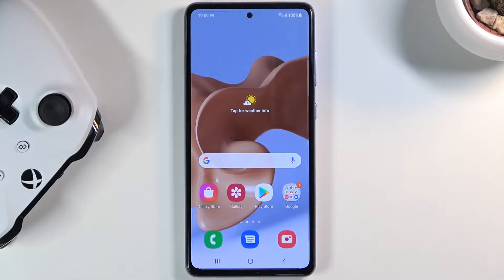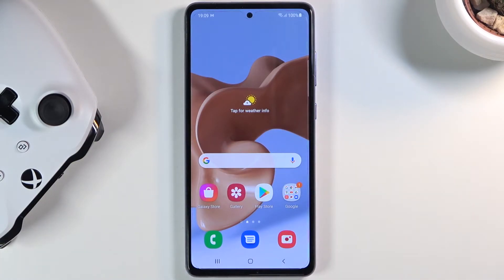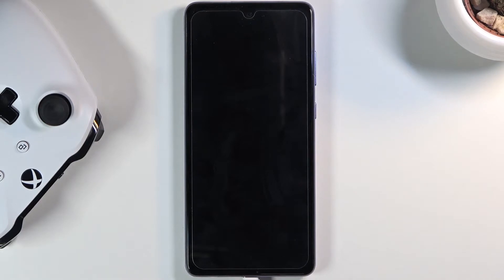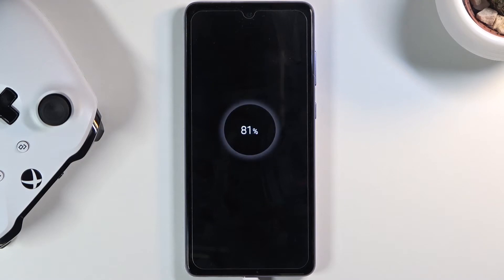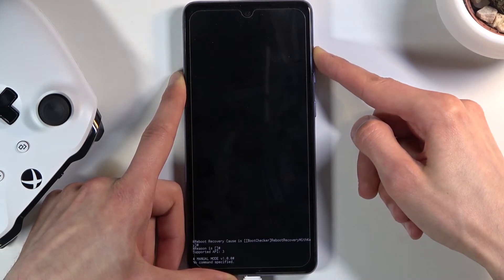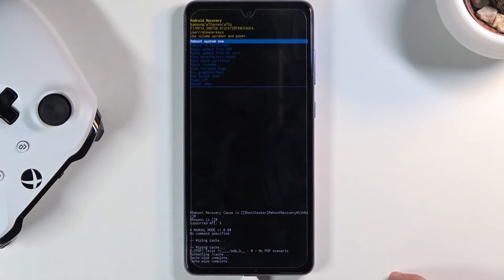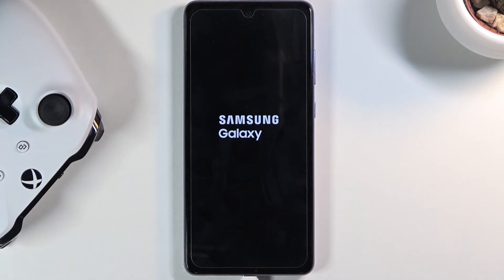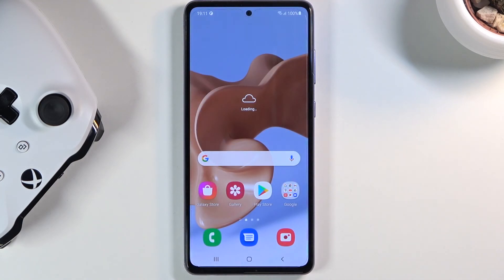How to Wipe Cache Partition on SAMSUNG Galaxy A72 - Clear Cache Data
More info about wipe cache in SAMSUNG Galaxy A72:
In this video you can find the way to format cache partition on SAMSUNG Galaxy A72. Let's open the Recovery Mode and choose wipe cache option. This operation will delete temporary cache files, it won't affect your other personal files. Let's clear cache data.

How to clear cache data on SAMSUNG Galaxy A72? How to wipe cache files on SAMSUNG Galaxy A72? How to clear cache partition on SAMSUNG Galaxy A72? How to wipe temporary cache data on SAMSUNG Galaxy A72?